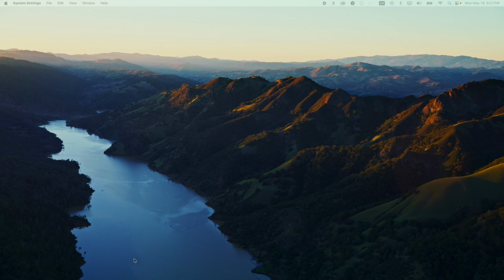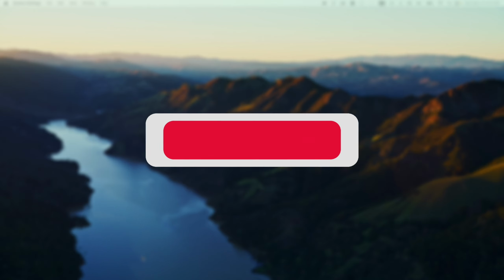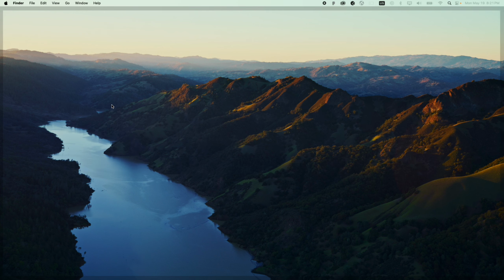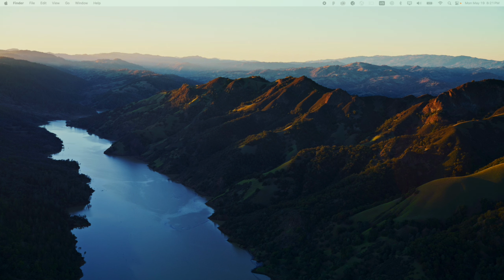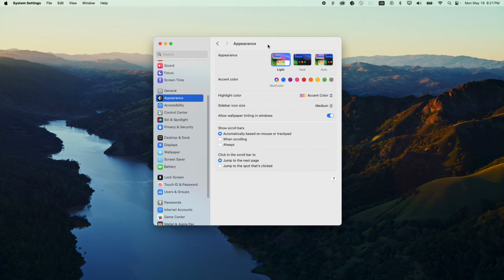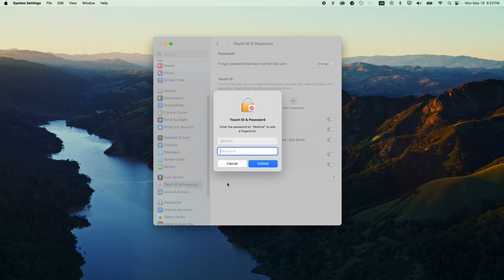How To Add Touch ID on Macbook